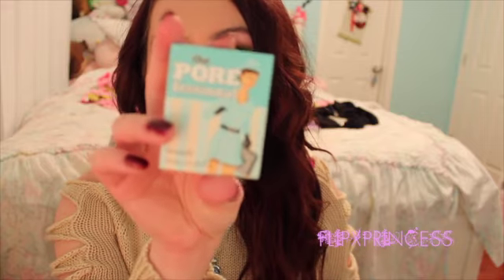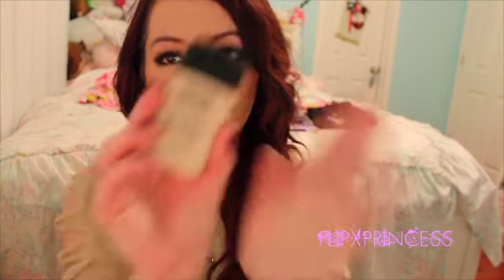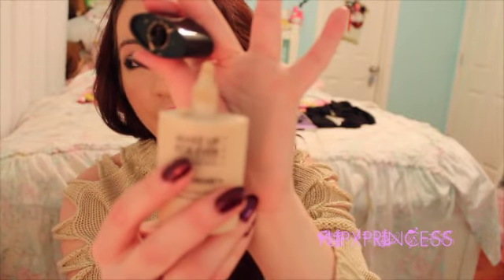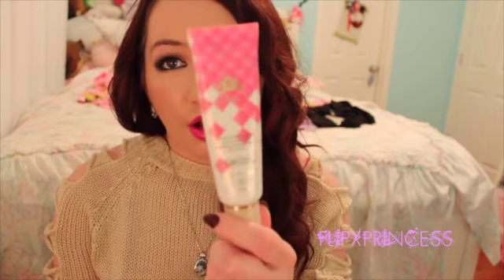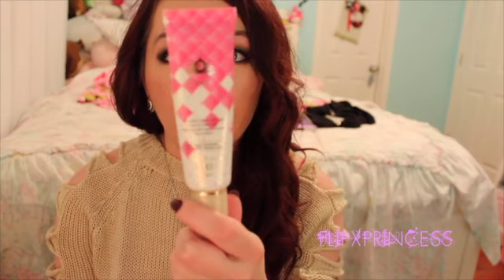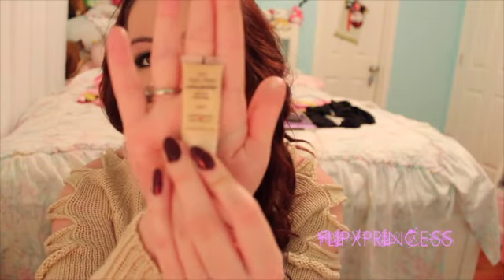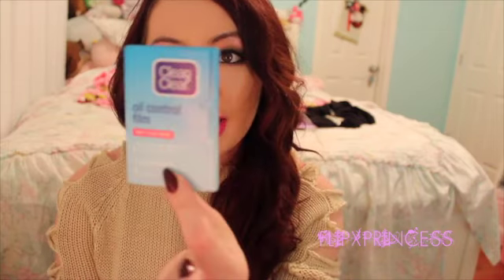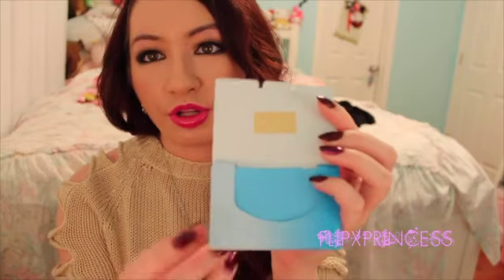makeup for oily skin